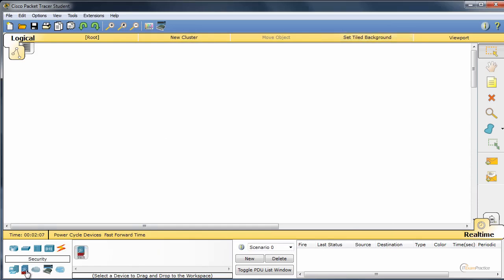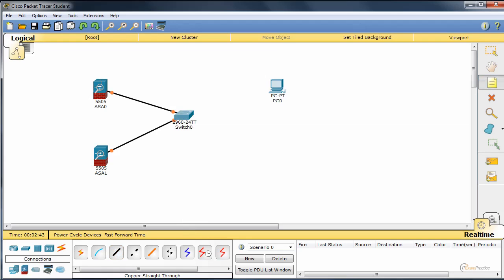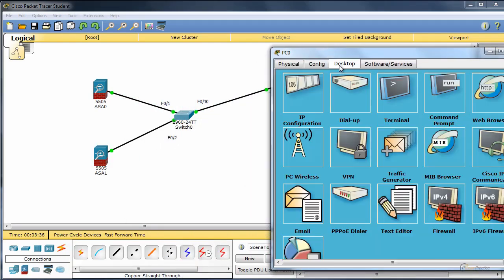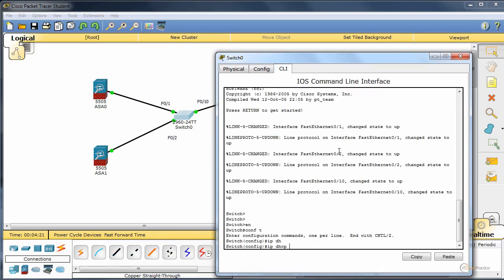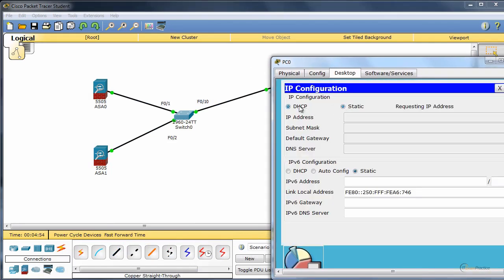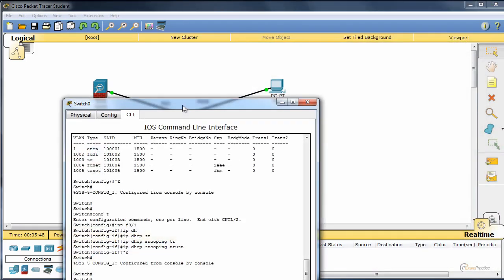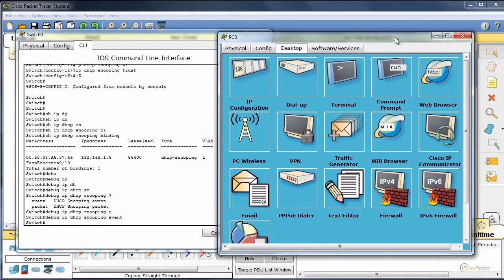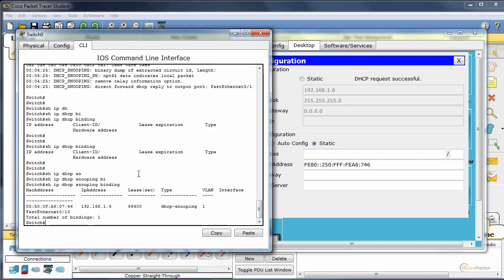DHCP Snooping Lab using Packet Tracer 6.1 - CCNA Security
A new feature in Packet Tracer 6.1 - DHCP Snooping on a Cisco switch - CCNA Security